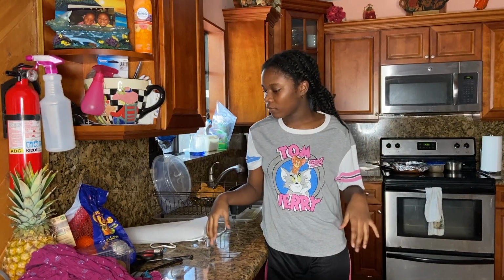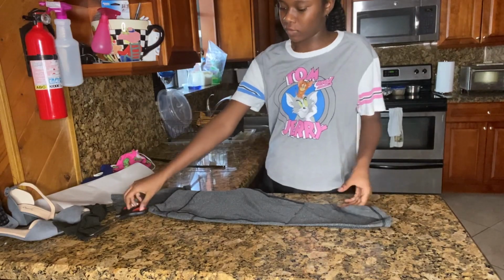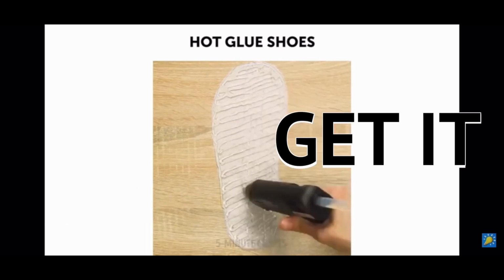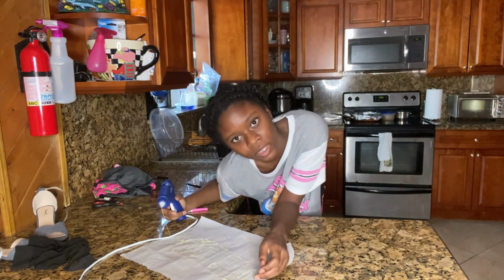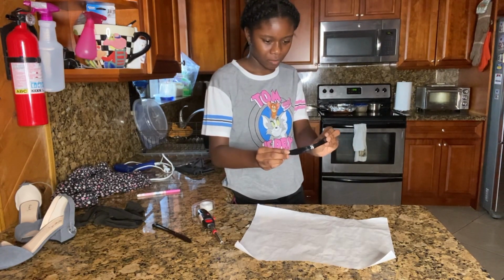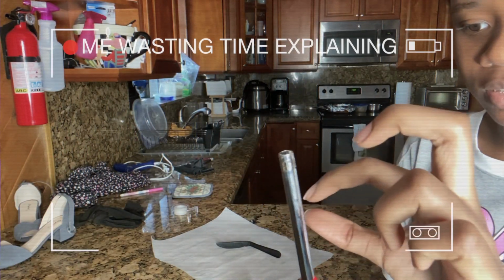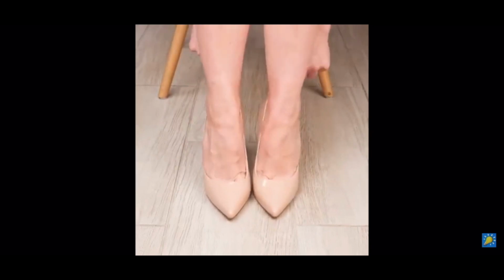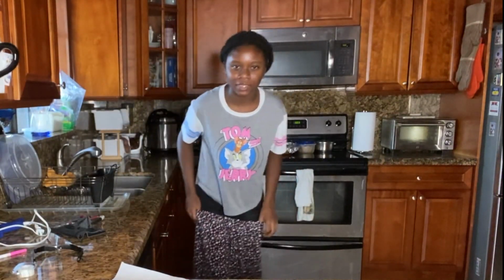MAKING OUTFITS USING 5 MINUTE CRAFTS HACKS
In this video I made 2 DIY outfits out of clothing hacks from the channel "5 Minute Crafts". One outfit is a CAUSAL-ISH outfit that consisted of hacks such as turning leggings into a shirt, turning shorts into a skirt, and using pantyhose/ tights with heels into knee high boots. The other outfit was a FANCAYYYY outfit that consisted of hacks such as turning pajamas/ pants into a dress, turning plastic knives into glasses, and making hot glue shoes.

The background music used:
By the Pool - lake inspired
^Intro and Outro music
NJ club remixes:
UNFORGETTABLE
BUST IT DOWN